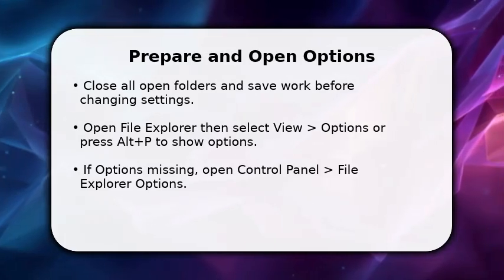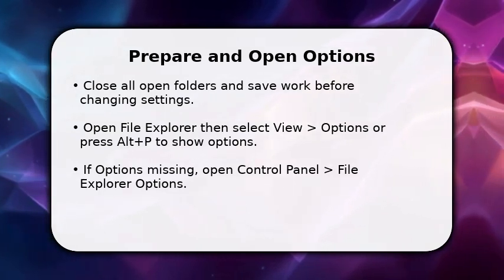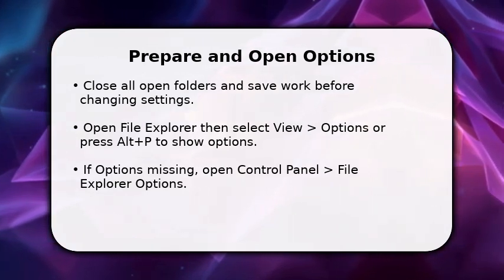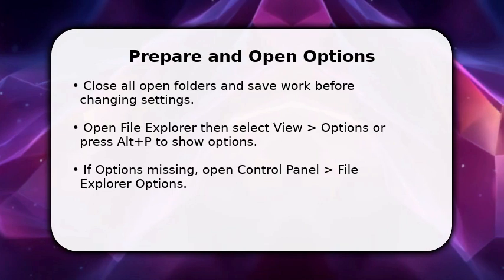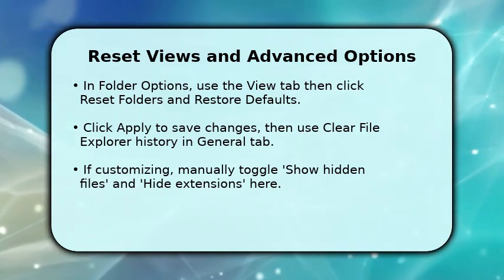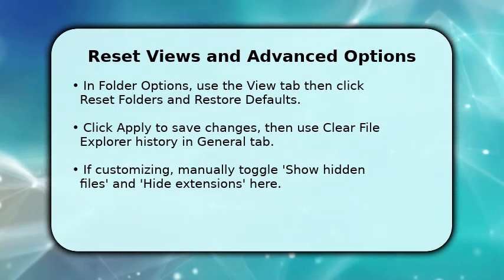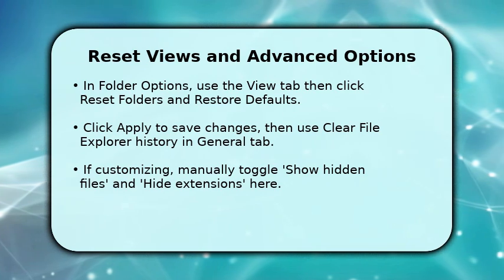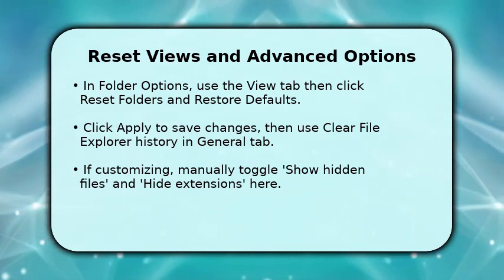How to Reset File Explorer Settings - Step by Step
How to Reset File Explorer Settings - Step by Step | 🔒 Surfshark VPN Deal — Stay private and secure. $1.99/mo + 3 Months Free ▸

Learn the simple steps to reset your file explorer settings on Windows or macOS. This video guides you through restoring default view options, customizing icons and toolbars, and troubleshooting common issues with navigation within folders.